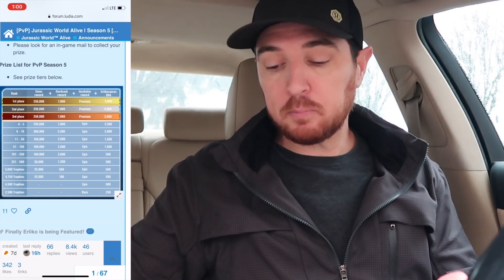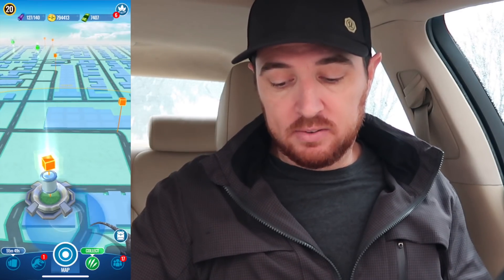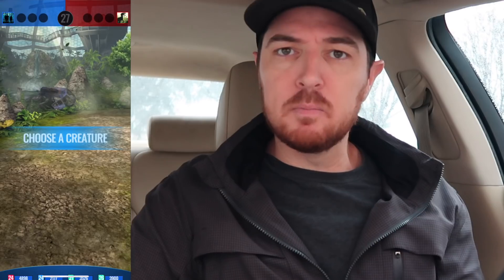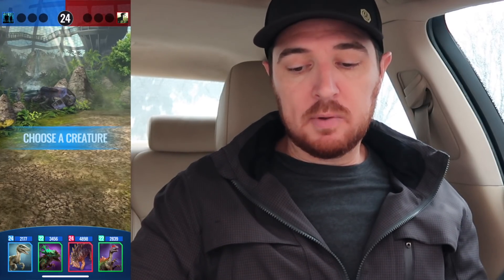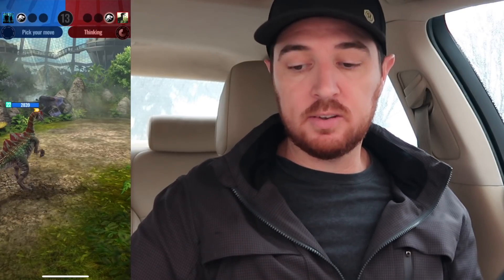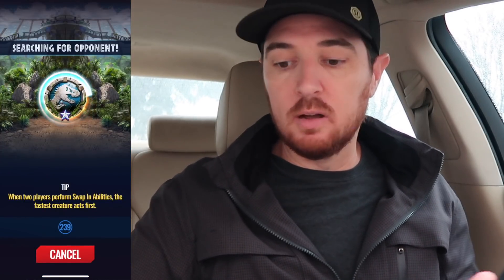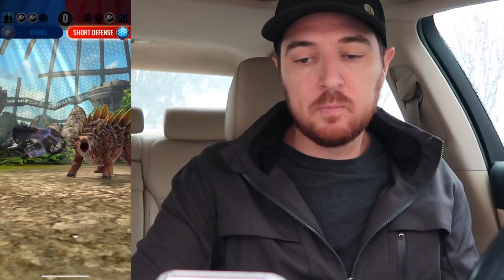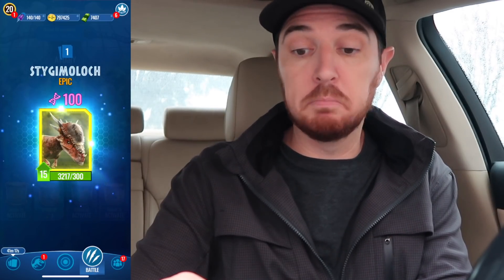Season Five Underway in Jurassic World Alive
Season 5 of Jurassic World Alive is officially underway!

Equipment
Camera: Canon G7x Mark II
Phone: iPhone X
Gimble: DJI Osmo mobile 2